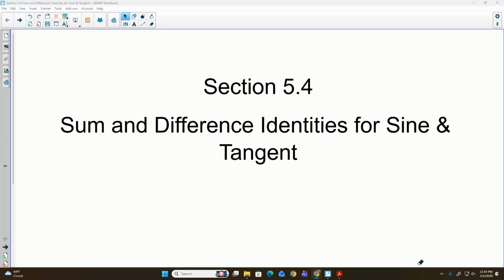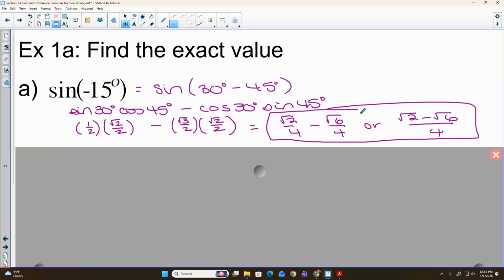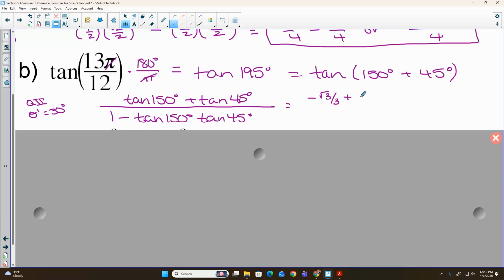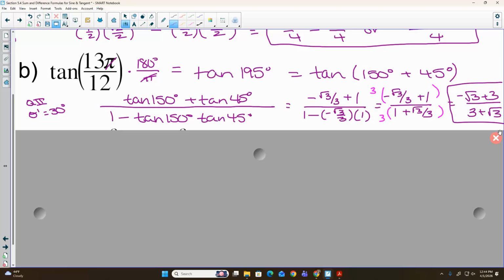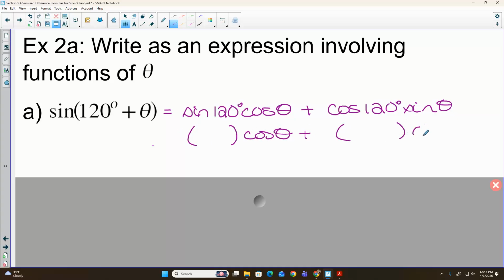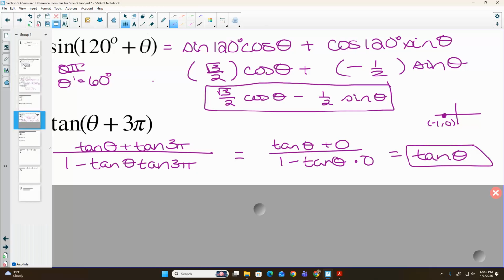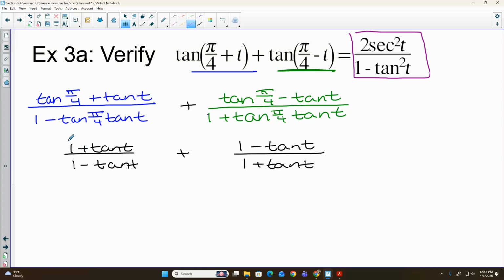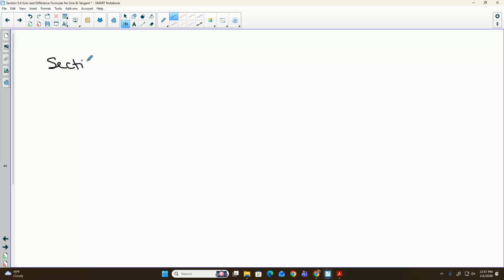Section 5 4 April 1